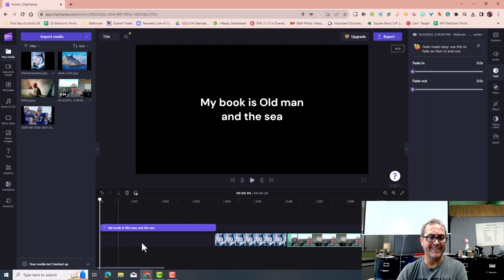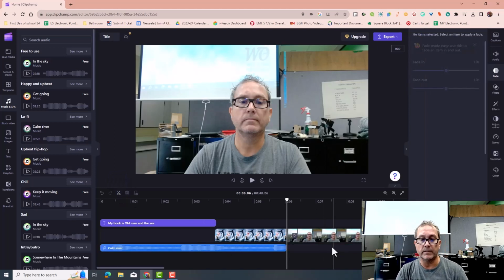Bookreport PIP, placing sound